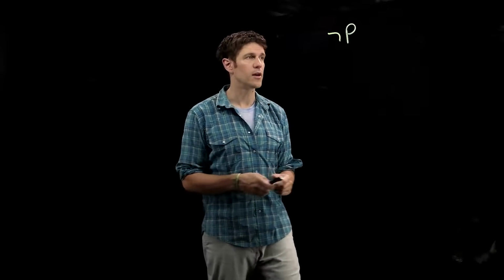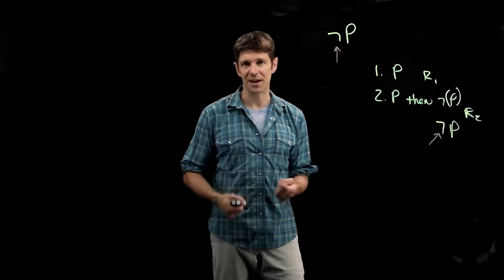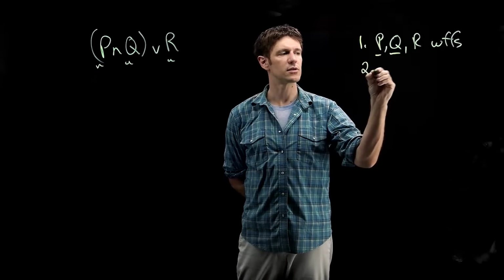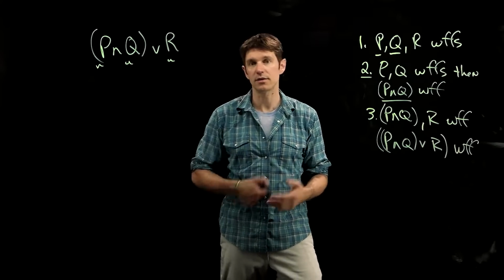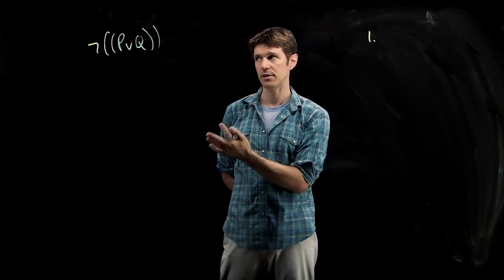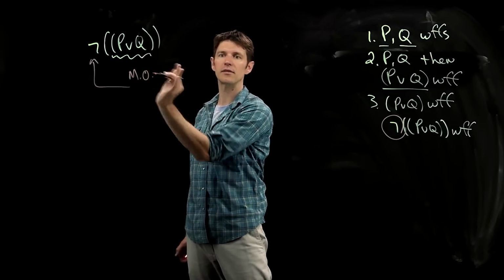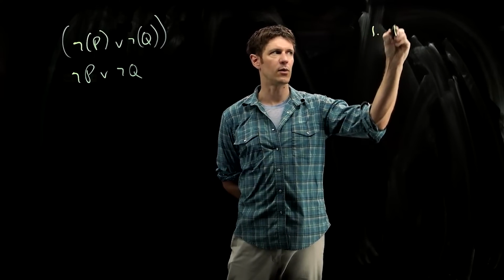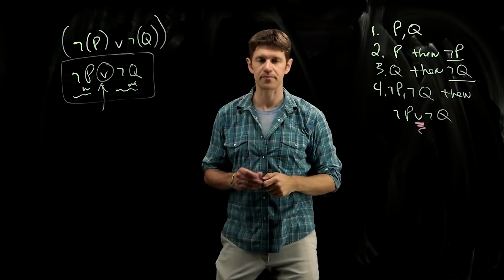Propositional Logic Syntax: How to Identify the Main Operator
There are several ways to identify the main operator of a wff. This video discusses one way.

Timestamps
00:00 Introduction
00:56 Example 1
2:21 Example 2
4:54 Example 3
6:42 Example 4

I created portions of this video using the lightboard at the Filippelli Institute for e-Education and Outreach at Penn State. For more on the Filippelli Institute,